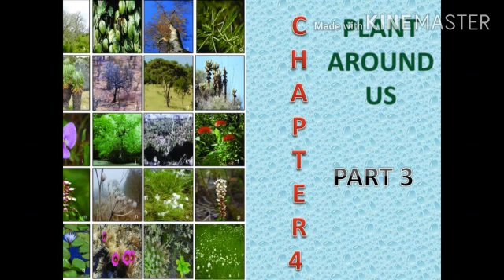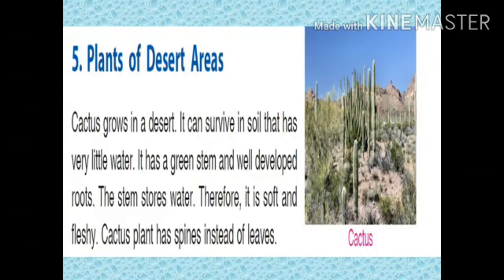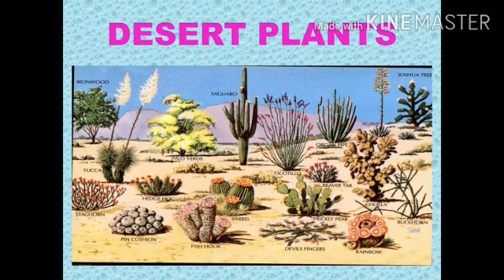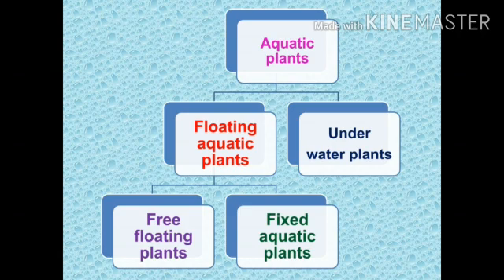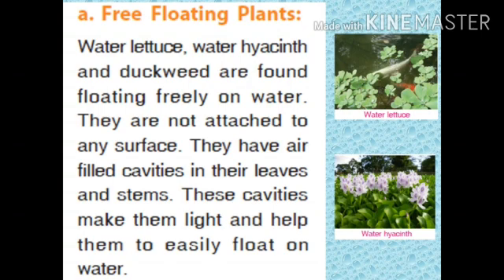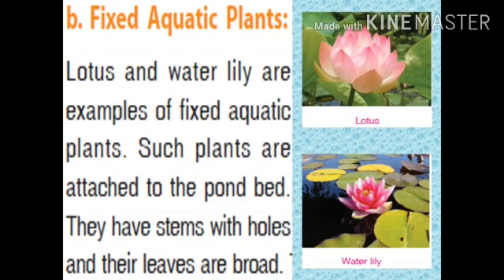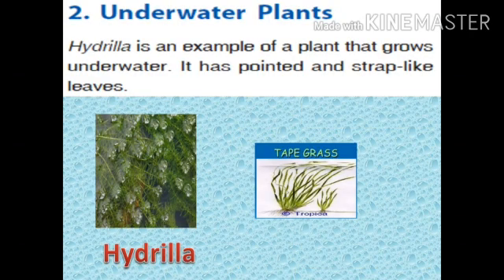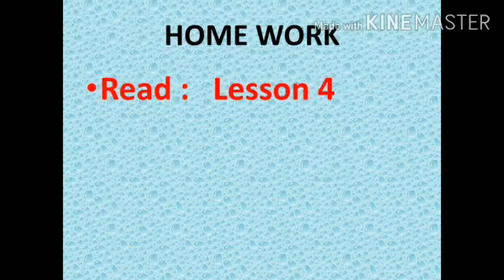Class 4 Science Chapter 4 Part3